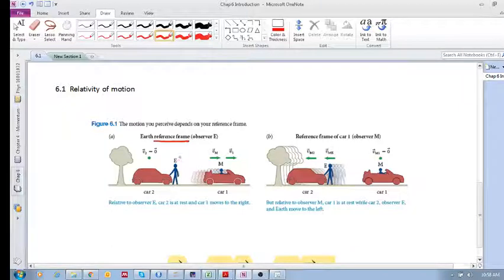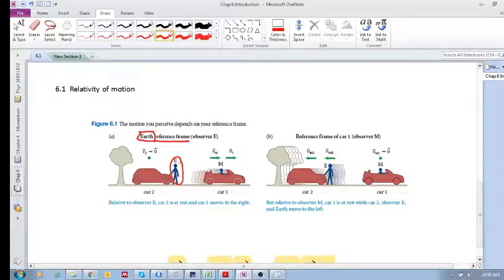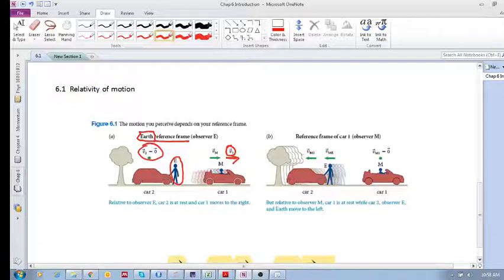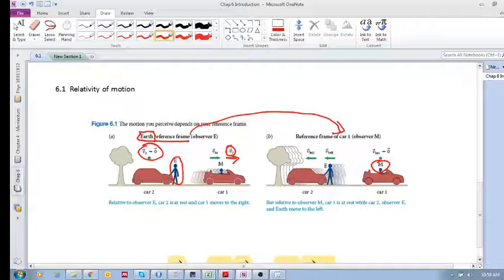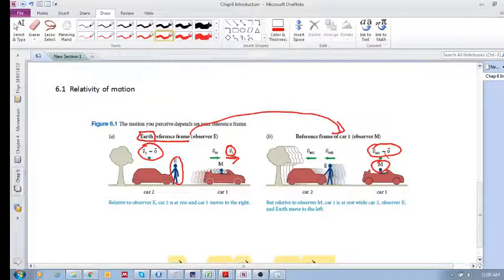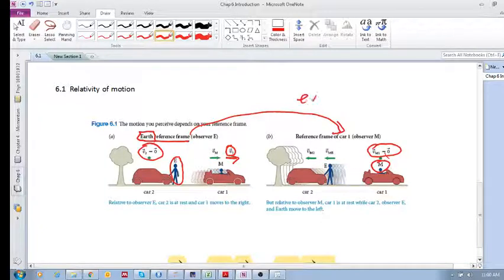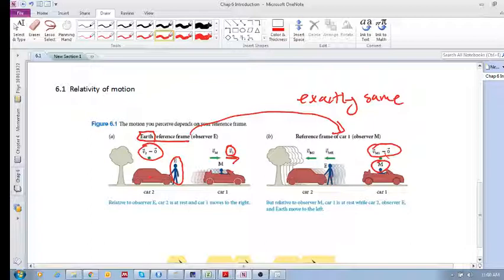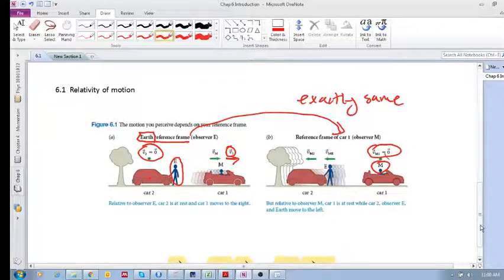Chap 6.1 - Relativity of motion (a)